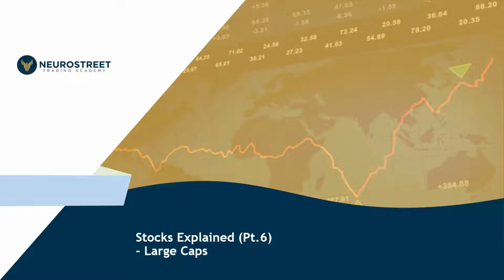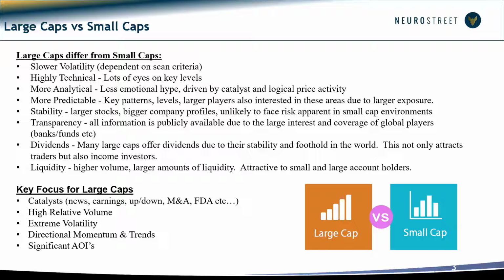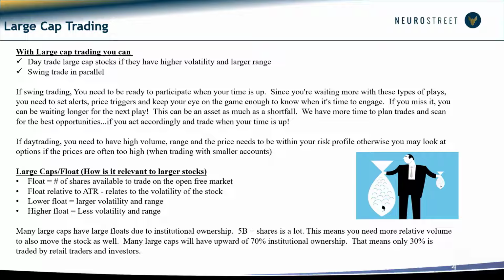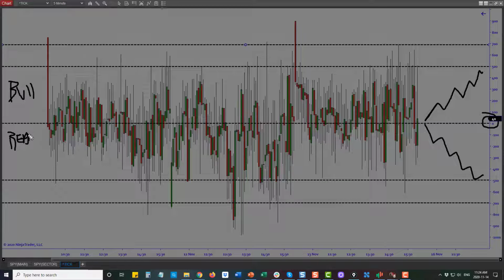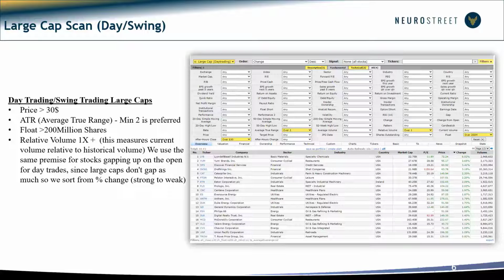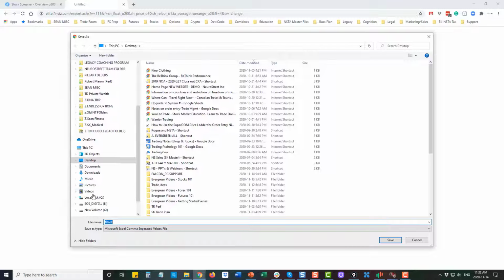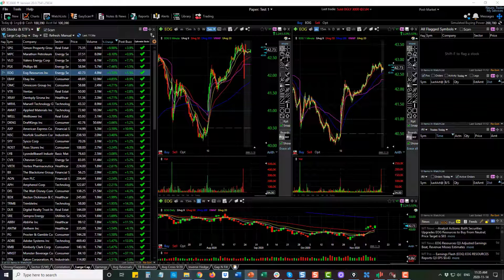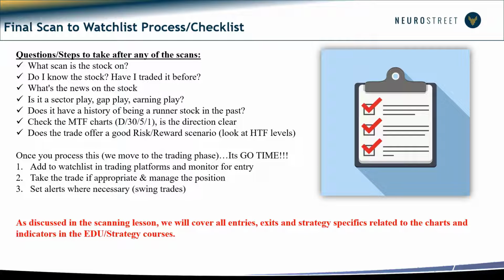Small Caps, Large Caps and Swing Trading Scans for Finding Trades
Do you want to learn large cap stock trading or how to scan for the best large cap stocks to trade that will give you range, price and volume so you're only trading the best plays?

After this video you will know how floats affect the movement of large caps vs small caps and why you need to scan for the right markets.  You will also leverage the ATR and movement so you can trade the best large caps with high volume per range movement.

Here are the key points we will be focusing on today:

1 - Large Cap vs Small Cap Trading
2 - How Float Affects Market Cap
3 - Key Tools & Indicators  Used for Large Cap Market Context
4 - Pre-Built Large Cap Scan for Day & Swing Trading
5 - Trading Checklist for Your Daily Prep

Now that I've shown you the key steps we use to position ourselves as a professional trader, I've created an ebook that maps out all this in detail so you can follow along and watch this video again and make sure you're ahead of the game!

Because if you liked this video, these will add a ton more info on the subject and give you deep dive training on how to master the stock market for good!